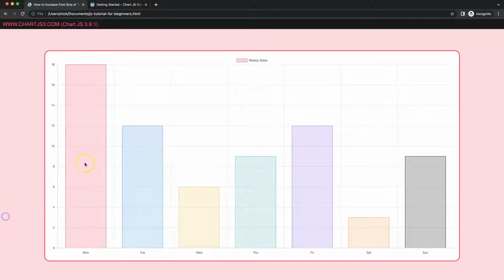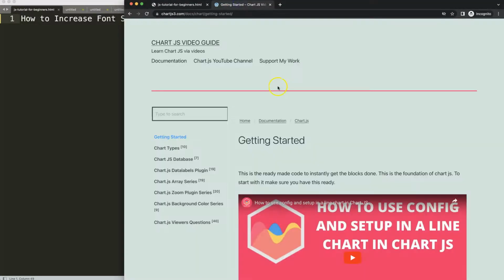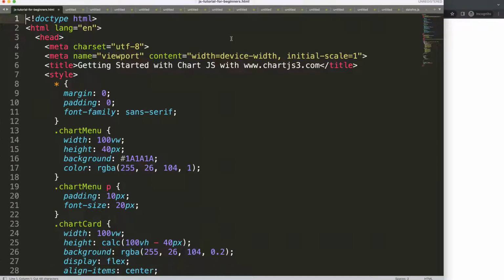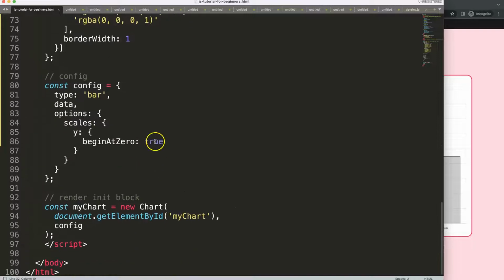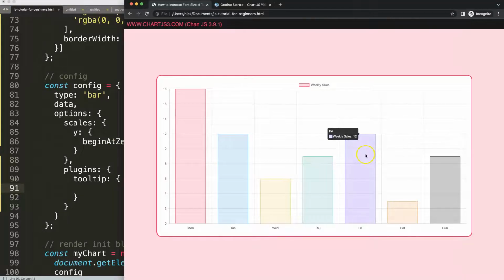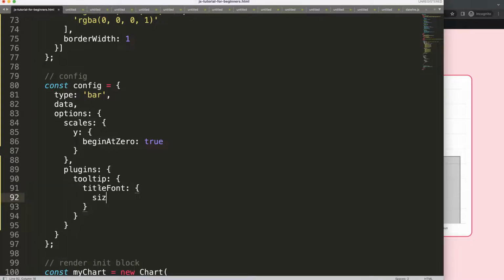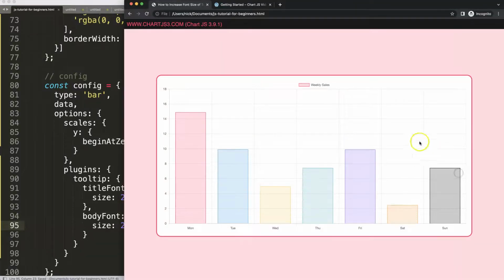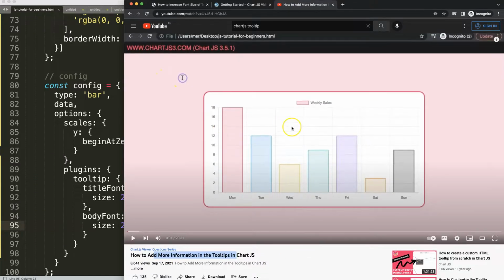How to Increase Font Size of Tooltip in Chart JS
In this video we will explore how to increase font size of tooltip in chart js. With Chart.js increasing the font size in the tooltip works slightly different. However, it is a straightforward process.

To indicate a font size increase we need to pinpoint where exactly we want to increase the font size.

▬ Materials/References  ▬▬▬▬▬▬▬▬▬▬

Chart JS Dashboard Series:
👍 Most Liked Video Series:

▬ About Us  ▬▬▬▬▬▬▬▬▬▬▬▬